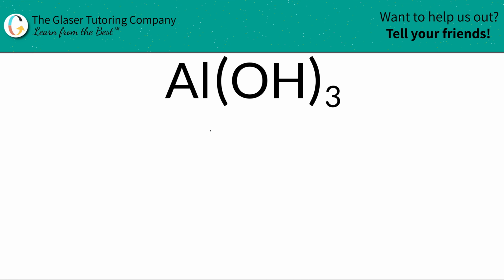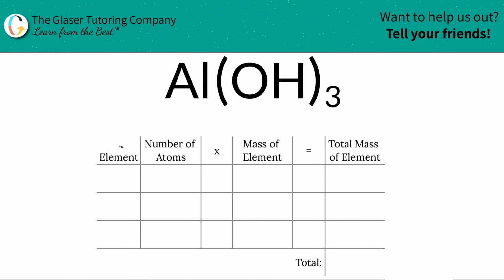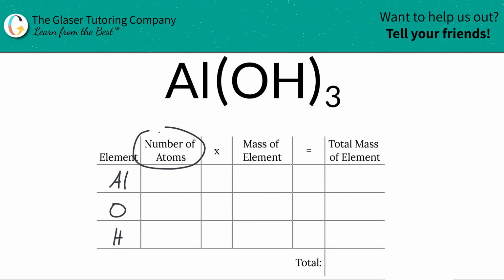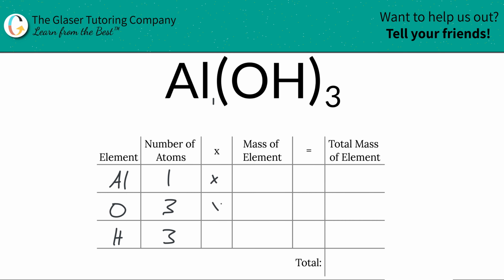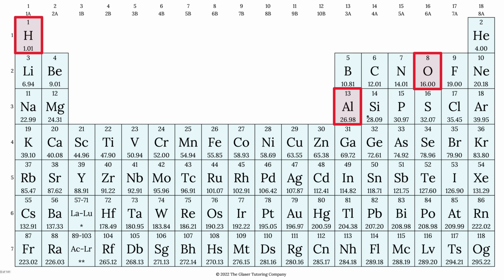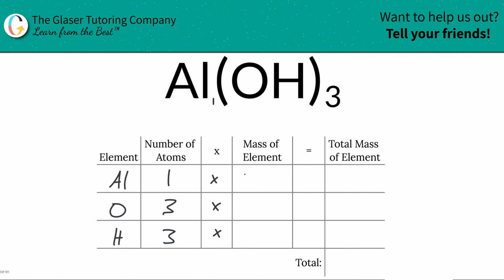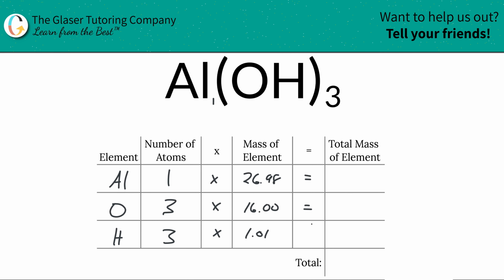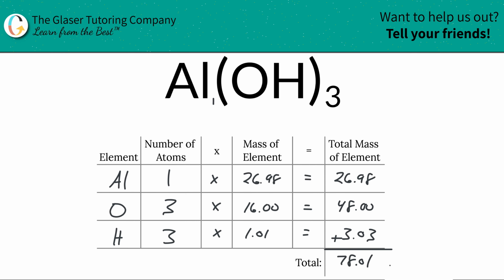How to find the molecular mass of Al(OH)3 (Aluminum Hydroxide)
Calculate the molecular mass of the following:
Al(OH)3 (Aluminum Hydroxide)